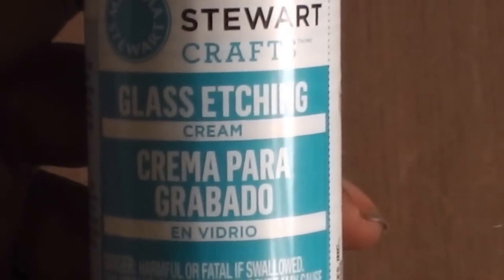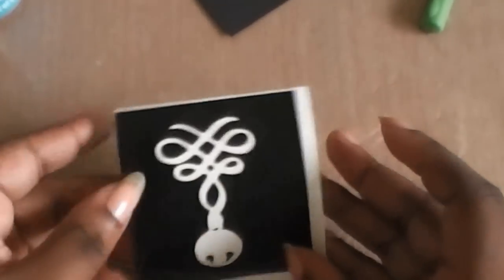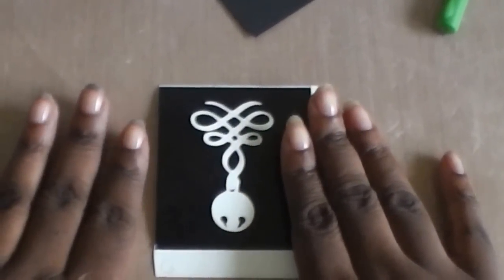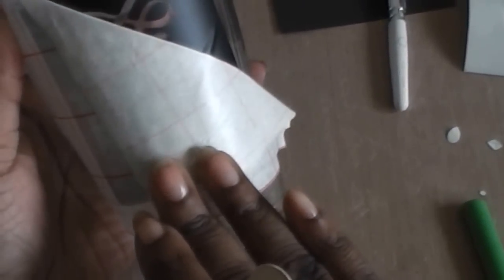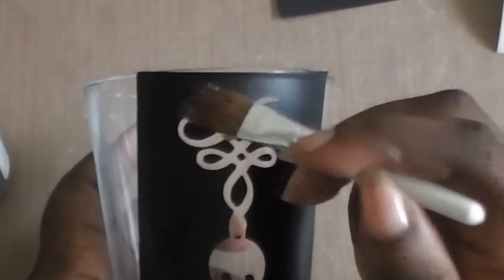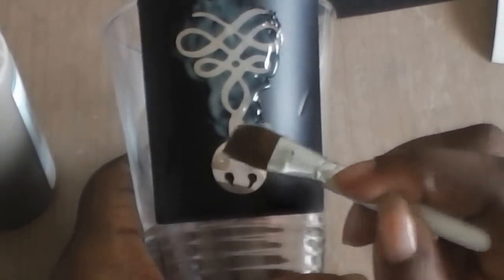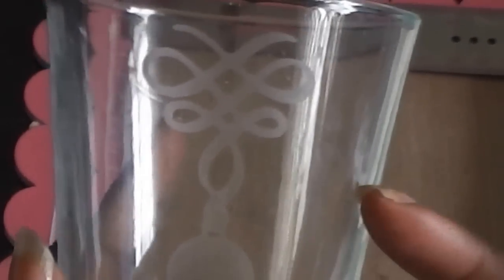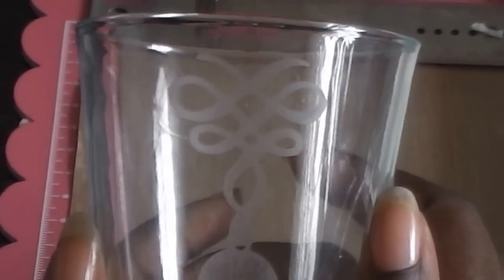Using Etching Cream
My second attempt using etching cream.  Used the Winter Wonderland Cricut Cartridge, Martha Stewart Etching Cream, and some vinyl.